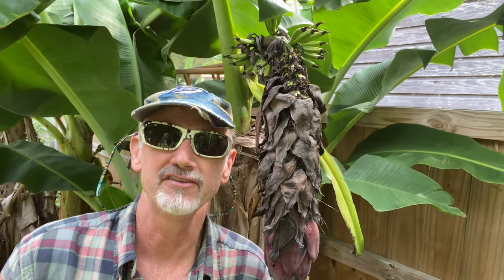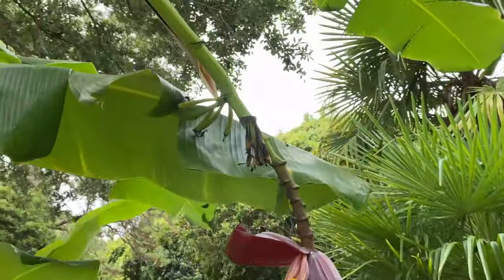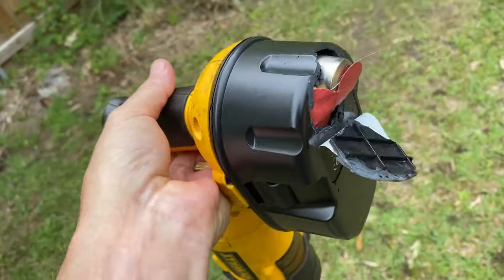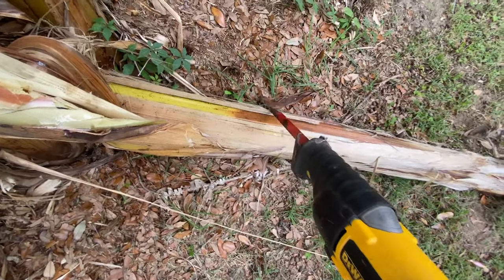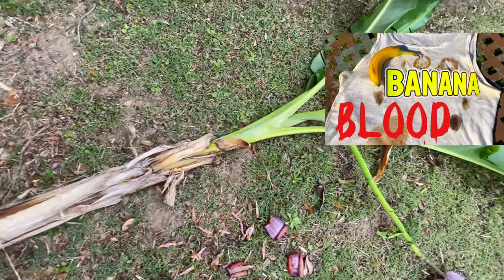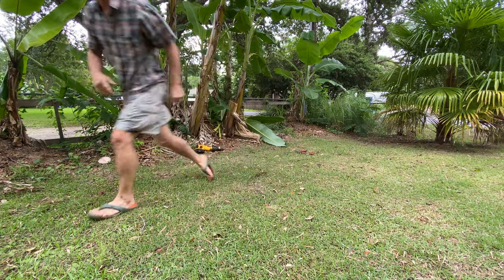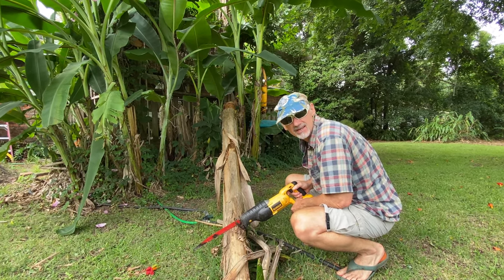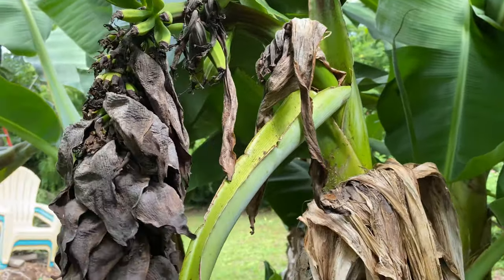These Pretty (ugly) Banana Plants Have to GO 2021!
Struggling cold hardy banana plants can damage the entire banana mat and need to be cut.  Whether a winter banana problem, lack of fertilizer, compost or mulch, you sometimes have to cut a banana tree or banana plant.  Naked blooms will never yield banana fruit healthy enough to survive the multi month ripening process.
Beware of the banana blood when chopping down the banana plants.  It will stain your clothes forever.
❤️ LIKE BUTTON TAPS ❤️ are greatly appreciated!
If you want to learn how to grow bananas,